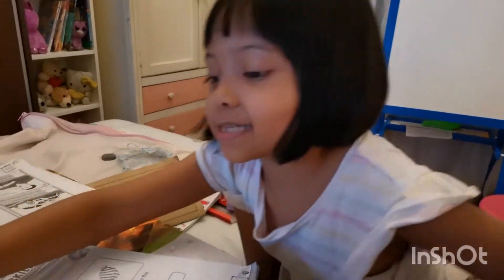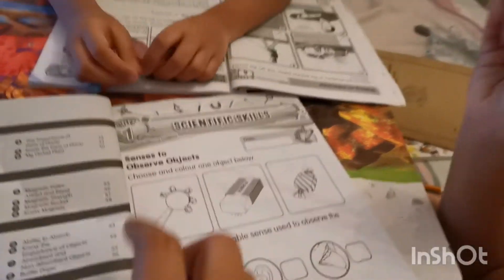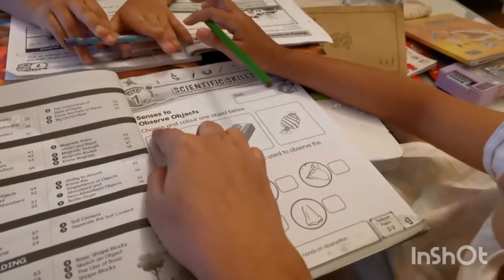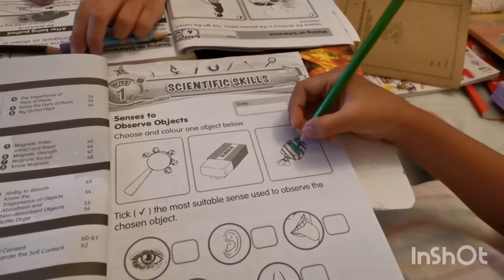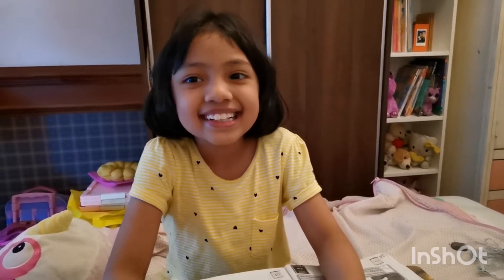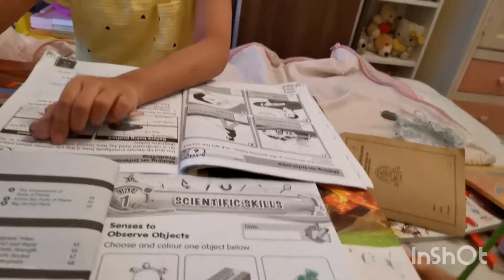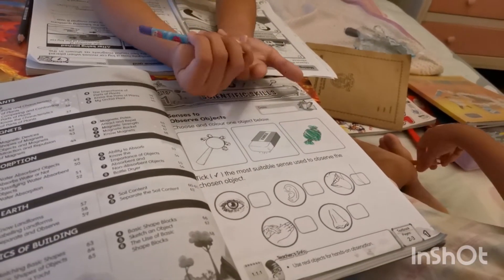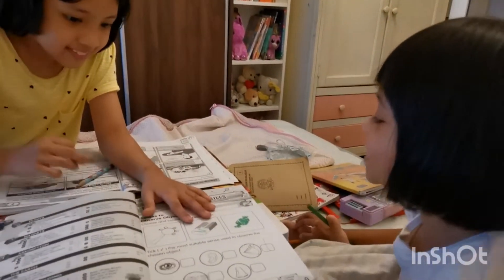Science Standard 1 Chapter Scientific Skills | Sense and Observation | DLP programme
Dayana is doing her Science school homework. She is studying Scientific skills chapter.